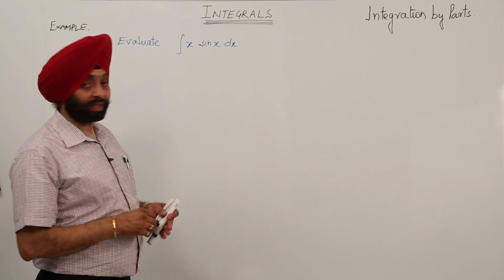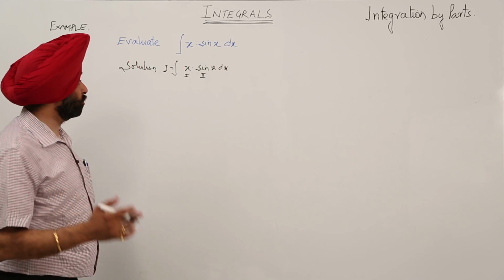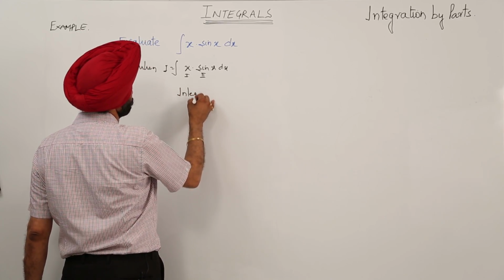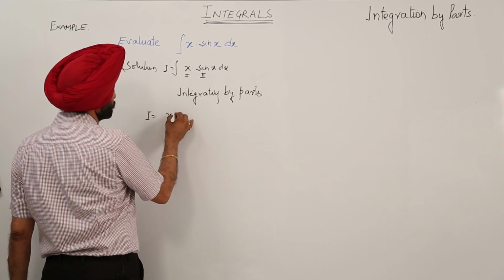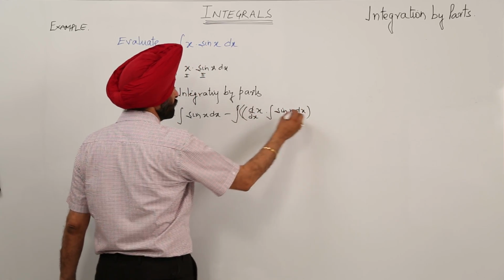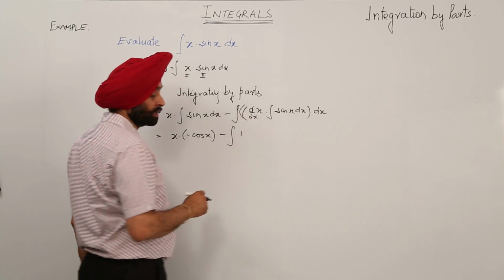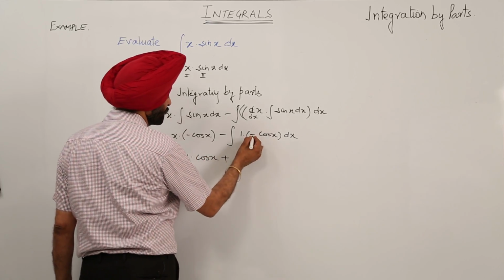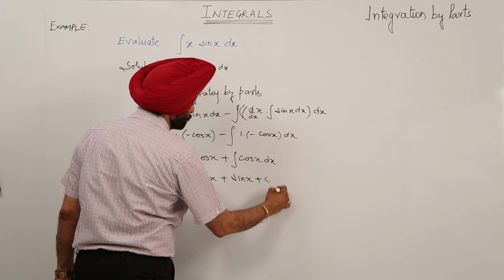Learn Free Important topic l CBSE I MATH 12th I Chapter 7 I Integration by parts I Example l L564